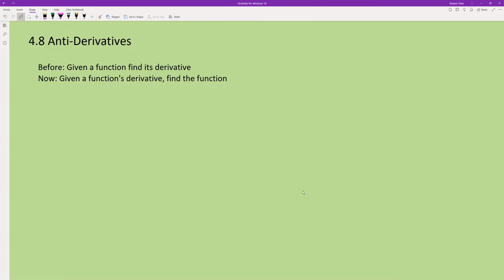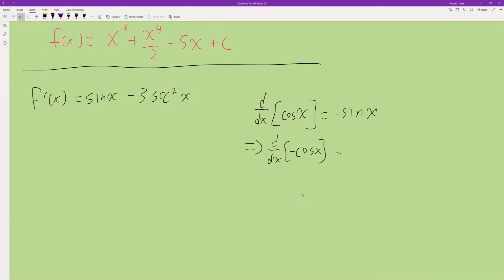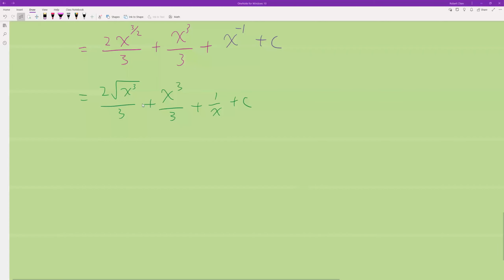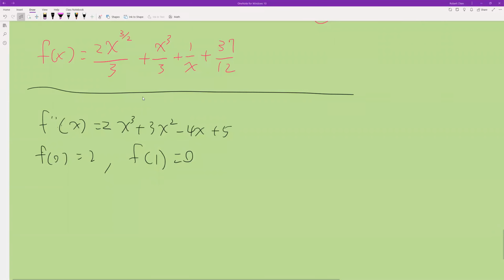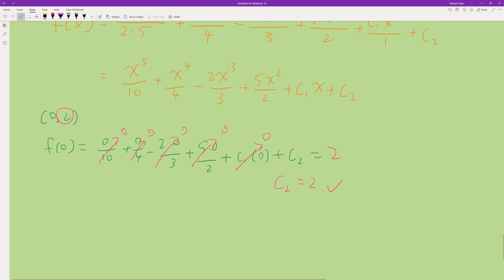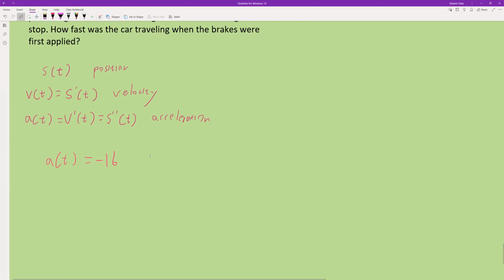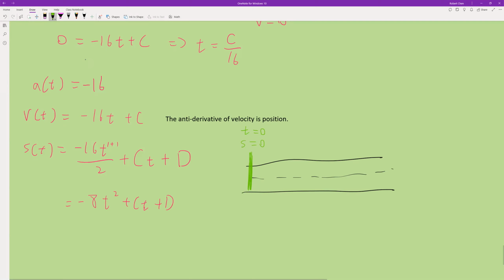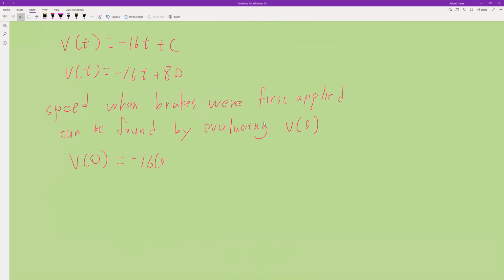Citrus College Math 190 Calculus I: 3.9 Anti-Derivatives